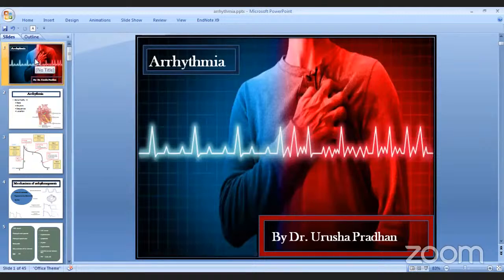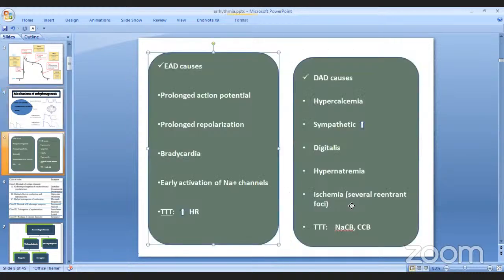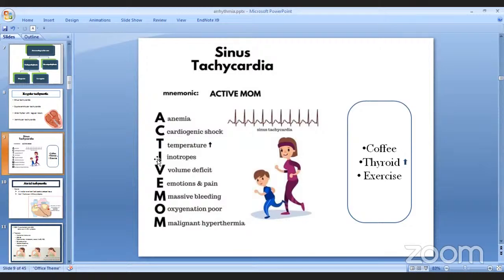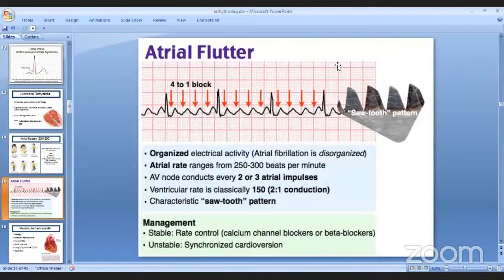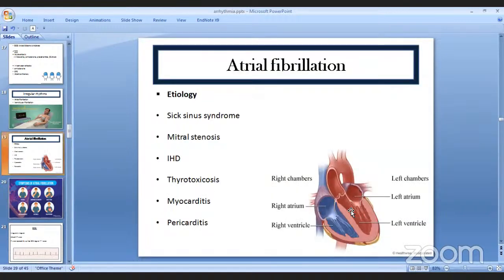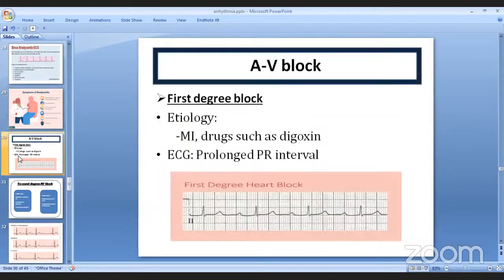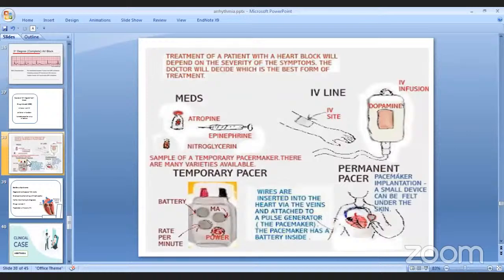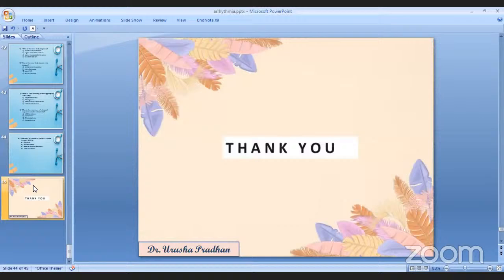Synapse NMCLE Arrhythmia class| Dr Urusha Pradhan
Synapse Education Nepal  is online educational platform for students. Our vision is quality and affordable education for all.

Synapse Education services for students
- Free online classes
- mentorship
- career guidance